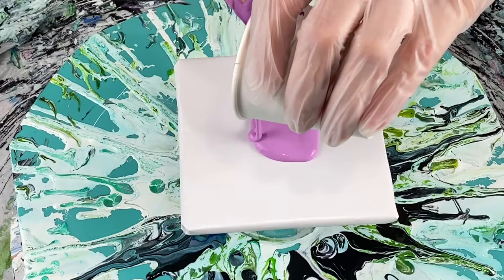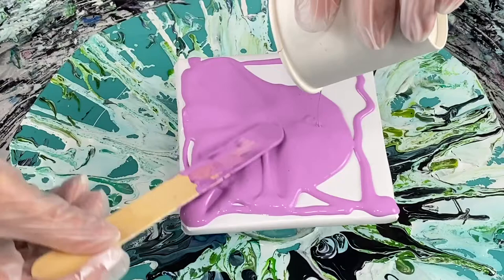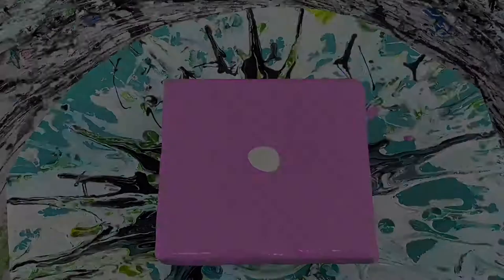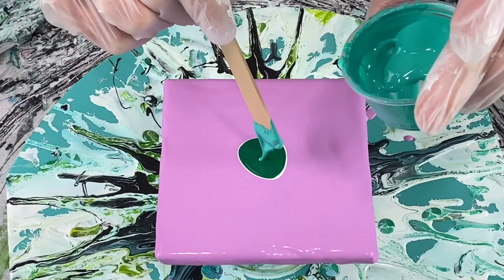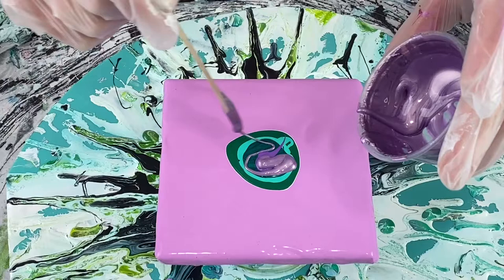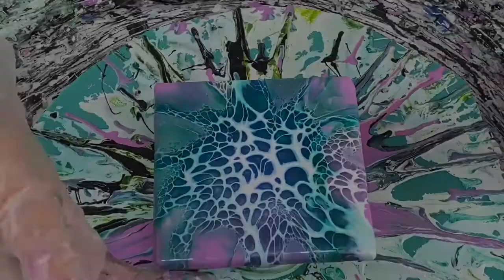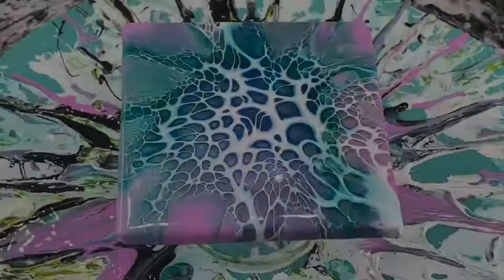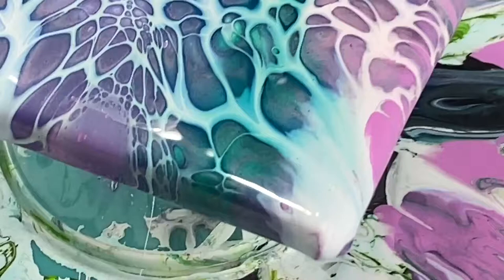#90 PRETTY!! My First Colored Base with House Paint Fluid Art Bloom Technique ~ Must See!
This video shows my first colored base with house paint! Some how I never used one before and always used black or white as my base color. I guess it was just a comfort zone! Well this time I jumped out of the comfort zone and tried mixing my own paints to get this pretty pink base. I used the fluid art bloom technique (originated by Shelee Art
I am a self taught artist and I never took the class, but if you'd like to see how I create my pouring medium for the bloom technique watch my video #18

The paint colors used in this video:
Light Pink base paint, White, Pthalo Green, Turquoise Green, PE Peacock Feather, Purple Topaz, Ultramarine Violet, Primary Blue

My cell activator is 3:1 Au Floetrol to Amsterdam Titanium white paint

The white base paint I used is by Color Place and mixed with GAC800 4:1 with a touch of violet mixed in. My pouring medium 3:1 Vivid Enamel to Jo Sonja varnish

Lori
Pizazz Studios